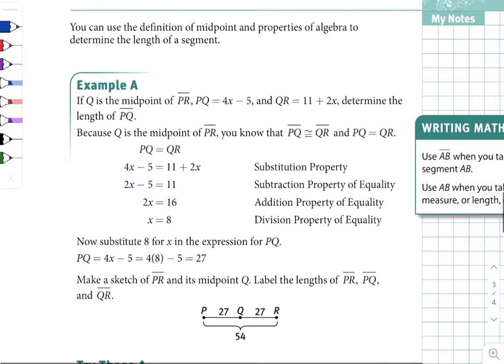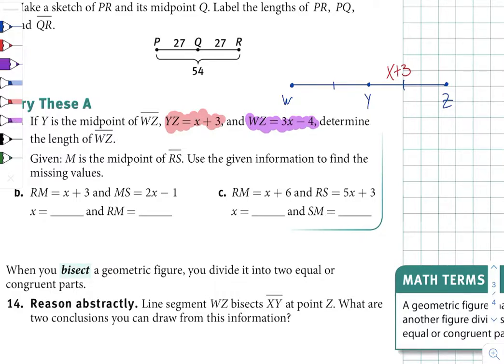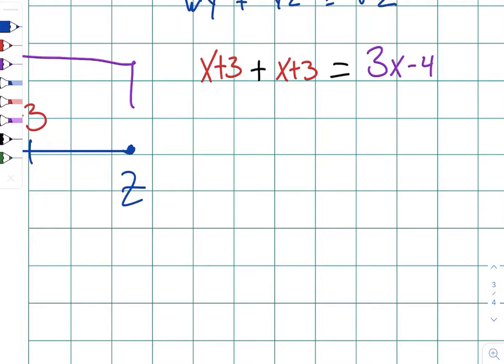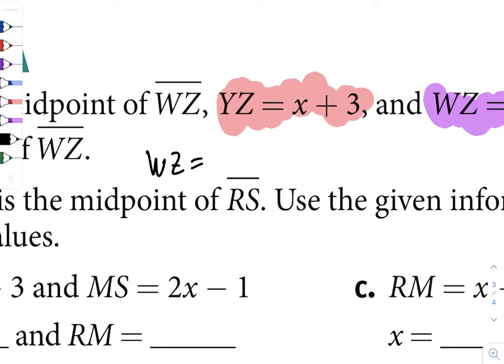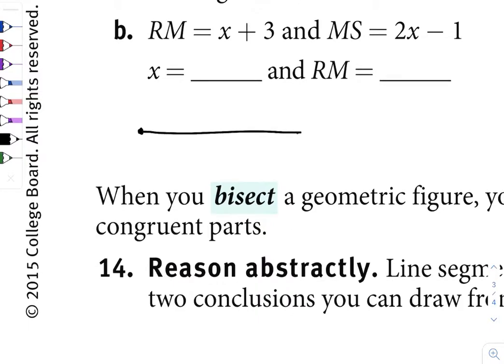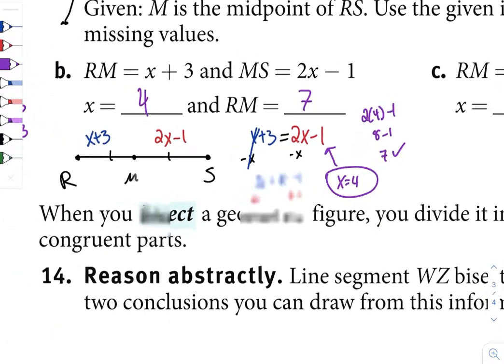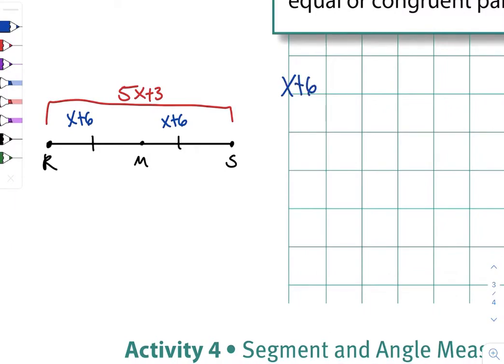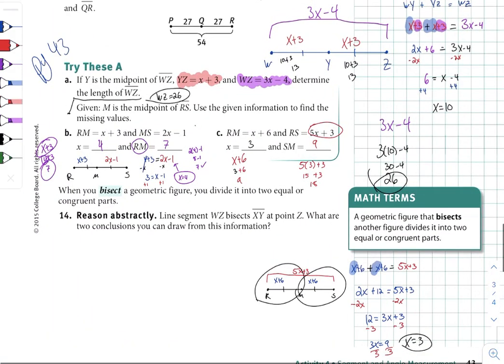Lesson 4-1 - Try These A - a to c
Lesson 4-1
Page 43
Try These A - Parts a to c